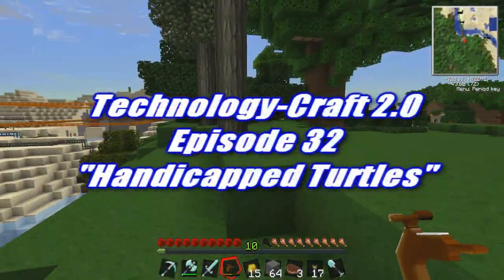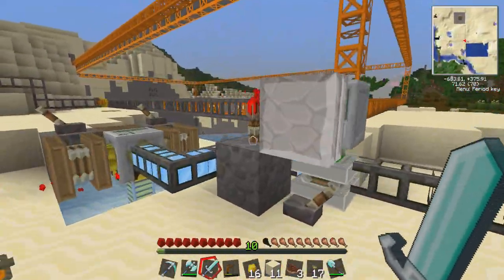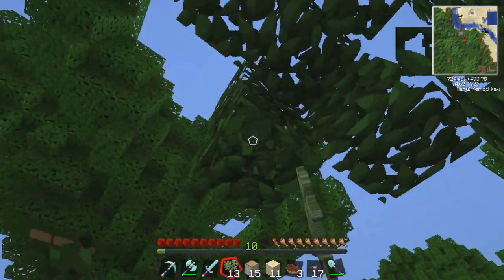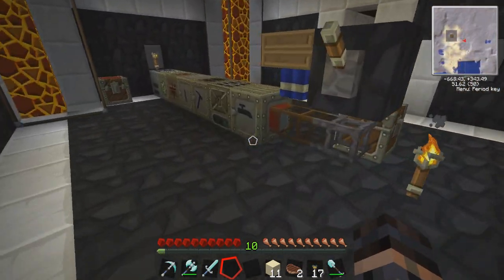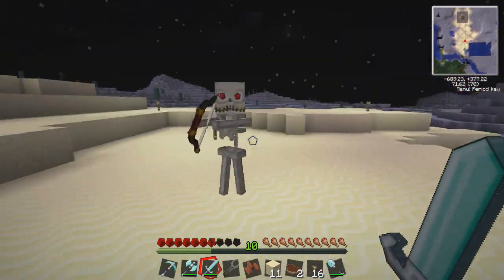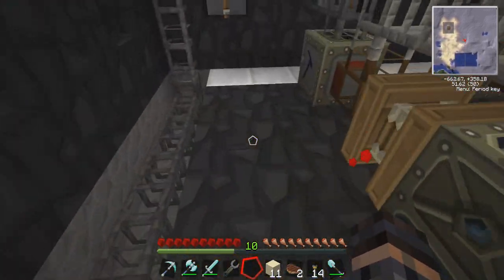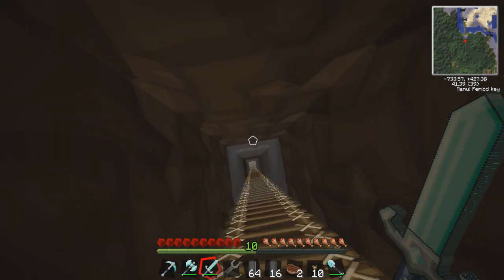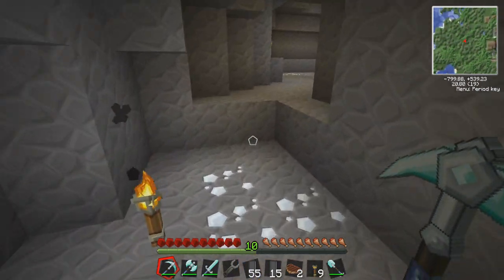Technology-Craft 2.0 - Ep. 32 - Handicapped Turtles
Ever wanted to make something in Minecraft that was a little more... technologically advanced?  This mod, the technic pack, adds tons of new items ranging from solar panels, electric powered furnaces, nuclear reactors, automatic mining machines, magical transformation devices, and so much more.
Sounds like the perfect mix for a professional n00b to get involved, don't you think?